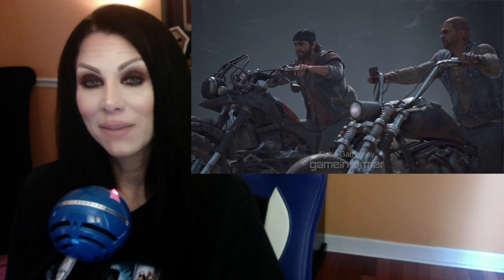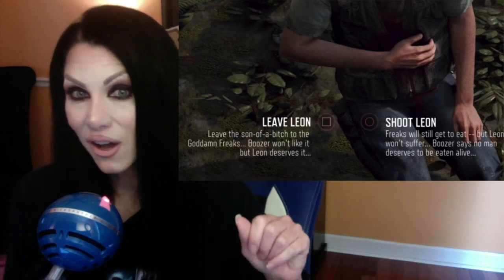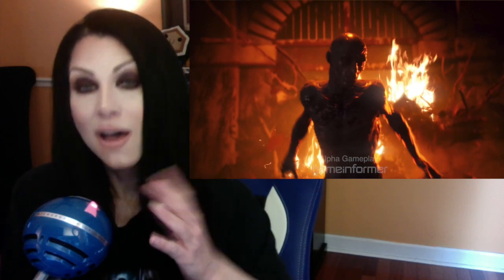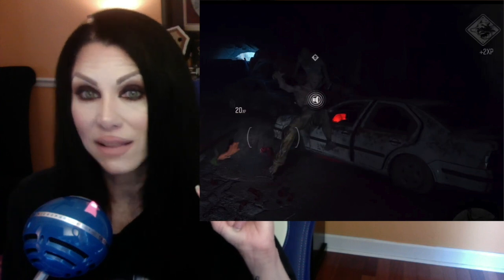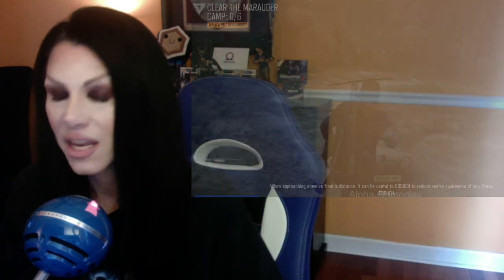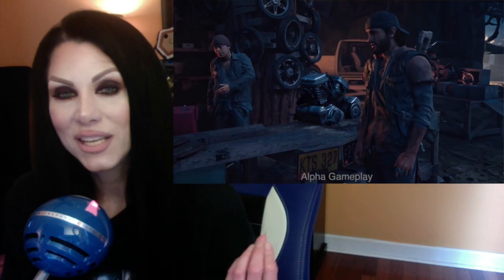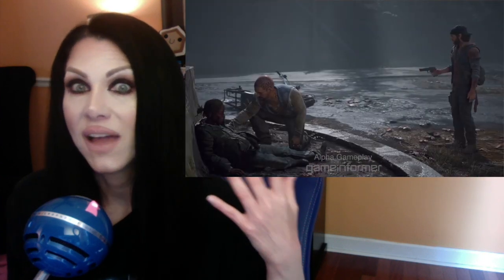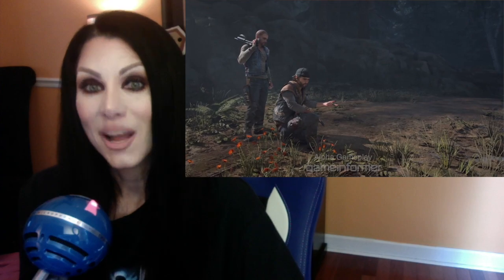DAYS GONE 1 HOUR GAMEPLAY ANALYSIS AND BREAKDOWN! - Bend Studio - Recap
Days Gone 1 hour of gameplay! I broke this video down! Check out this comprehensive analysis and tell me what you hope to see when this game comes out!

HOPE NEVER DIES
At its core, Days Gone is about survivors and what makes them human: desperation, loss, madness, betrayal, friendship, brotherhood, regret, love – and hope. It’s about how even when confronted with such enormous tragedy they find a reason to live. Hope never dies.

DEACON ST. JOHN
Play as Deacon St. John, a bounty hunter facing a brutal struggle for survival, searching for a reason to live.
Unique Enemies

In addition to human drifters, marauders, and other groups, Deacon must face a wilderness overrun by Freakers – mindless, feral creatures, more animal than human but very much alive and quickly evolving. Freakers have needs, habits and behaviors that the player can learn and adapt to.

Unique Setting
The harsh high-desert of the Pacific Northwest offers a large variety of environments in a single geographical area. One minute Deacon can be riding through a pristine forest, a snow field, a lush meadow, and the next, be in the harsh desert lava fields. The hazardous environments, scarred by millions of years of volcanic activity, are defined by ancient lava flows, mountains, caves, cliffs and river basins, delivering a breathtaking backdrop to an equally diverse style of gameplay. Cinnabar mines, lava tube caves and small rural towns offer a variety of environments to explore.

I love video games, especially story driven and horror games, so that's what most of my let's plays are about. I can finally put my gift for talking to myself to use! :) I also like to do walkthroughs, and try to get as many trophies as I can.   I have a monthly series where I talk about all current video gaming news! Also, I will be doing more video game reviews, game trailer reviews, and reaction videos!

Artist: DEgITx
Song: Grim Reaper (feat. Matty M.)
DEgITx
Matty M.

"Free Music House" provide this tracks from new music artists to increase their popularity.

- All FMH songs are allowed to be used by any YouTube or Twitch user in their monetized content.
- Feel free to use it for your own Videos, safe from any copyright trouble !

deacon st. john
boozer